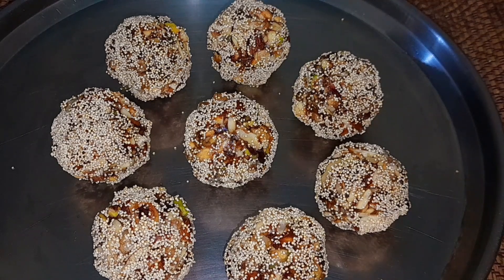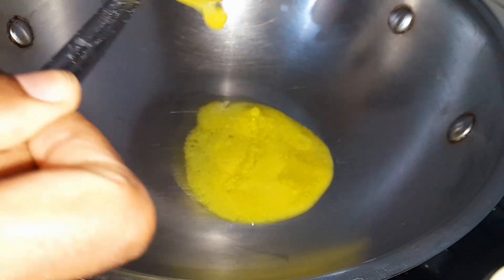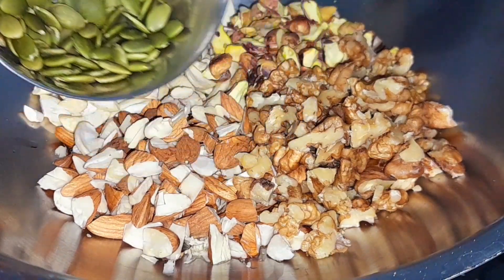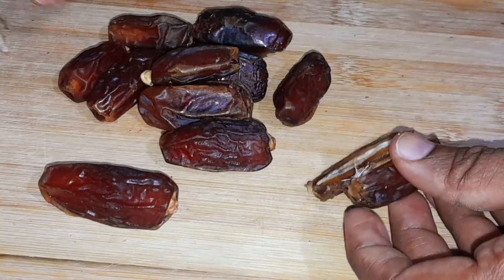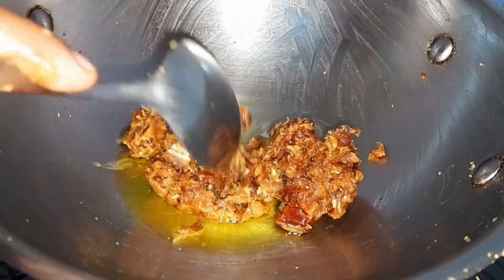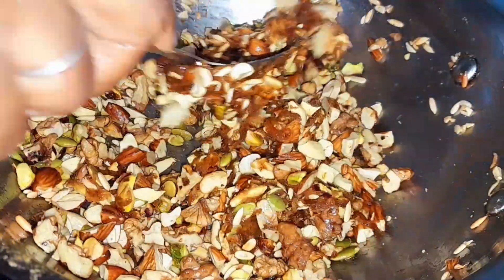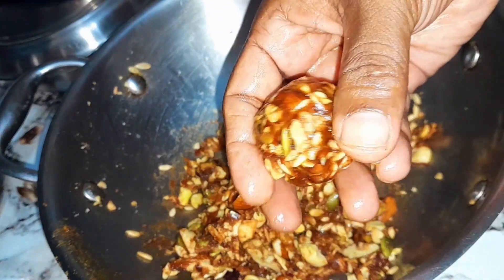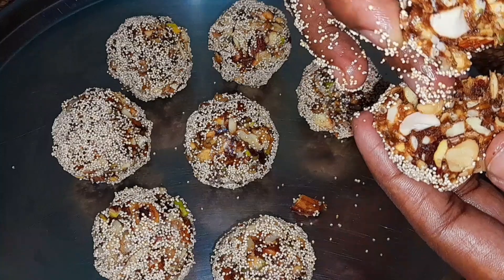Healthy nuts recipe